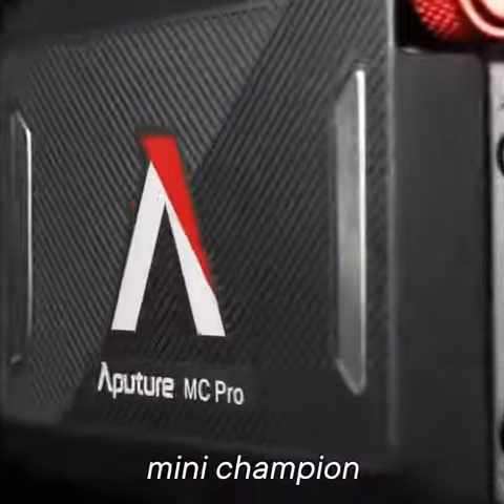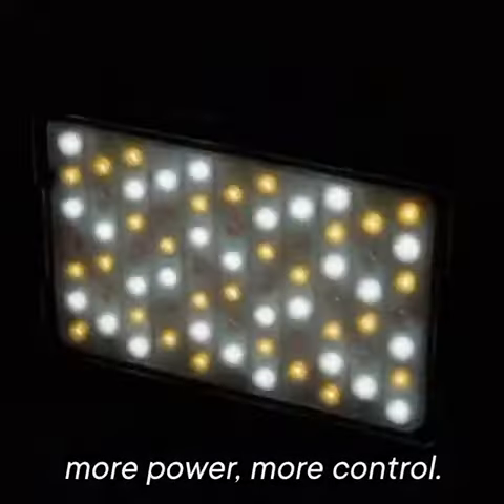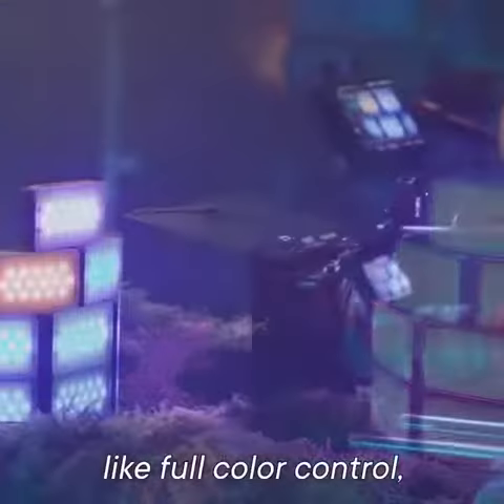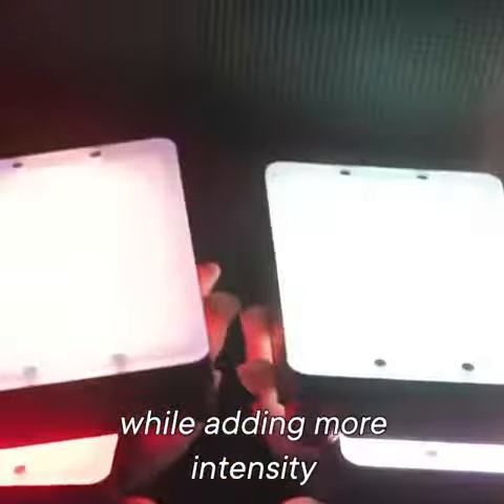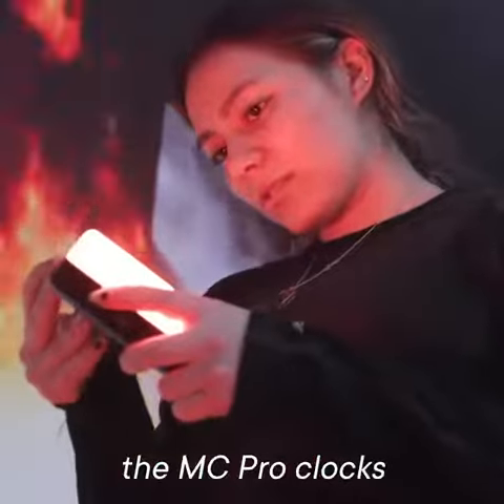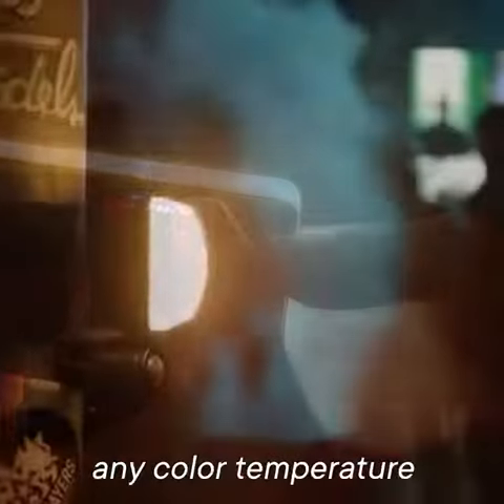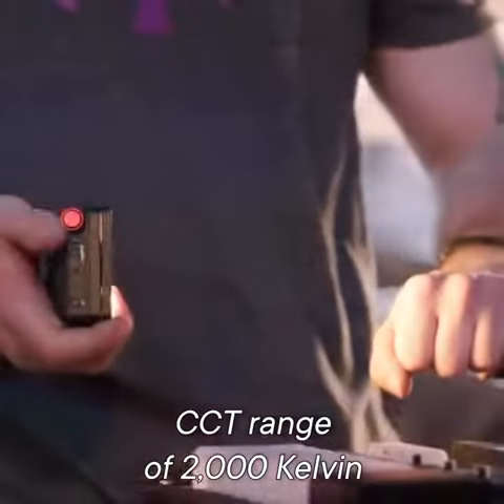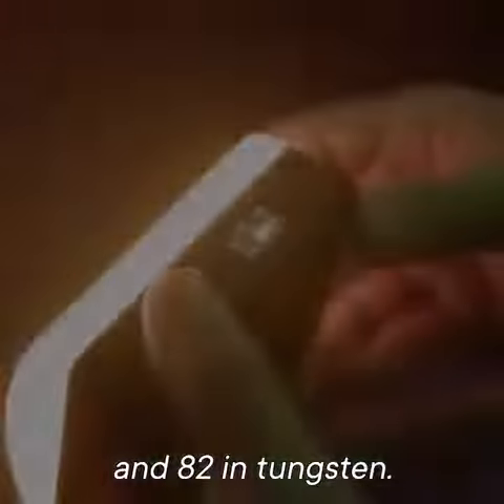Led Aputure MC Pro Mini 2000K-10000K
Introducing the Aputure MC Pro | Mini Color. Max Control.
With a super-wide 2,000K-10,000K CCT range and high SSI color marks, the MC Pro comes ready to battle on your next high-level production.